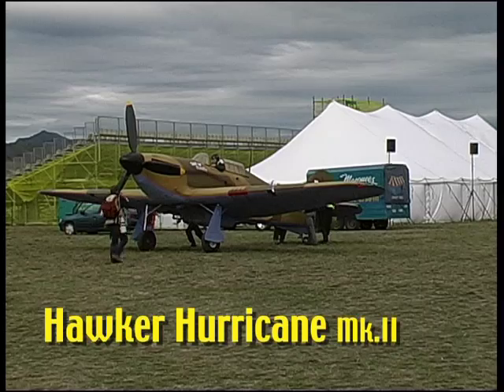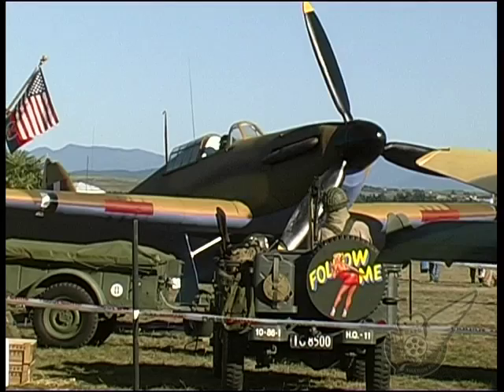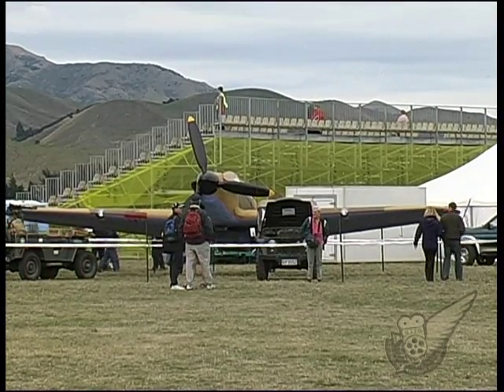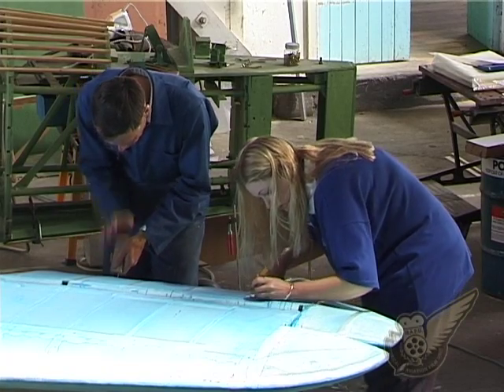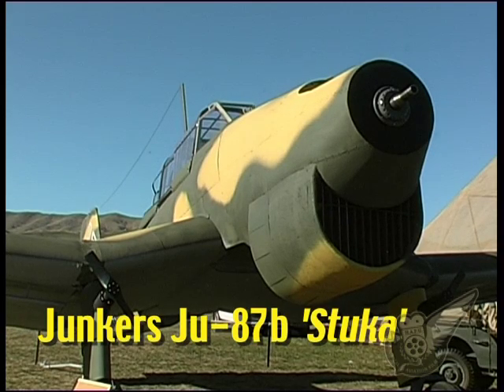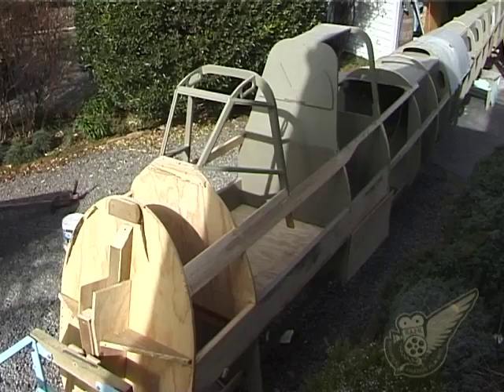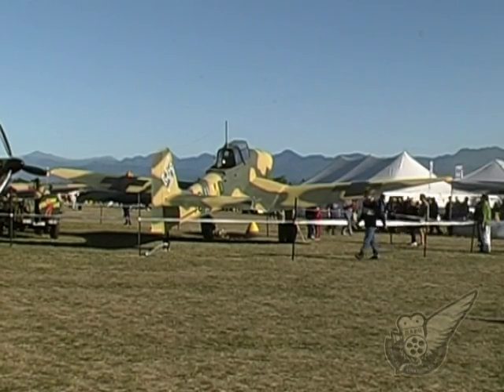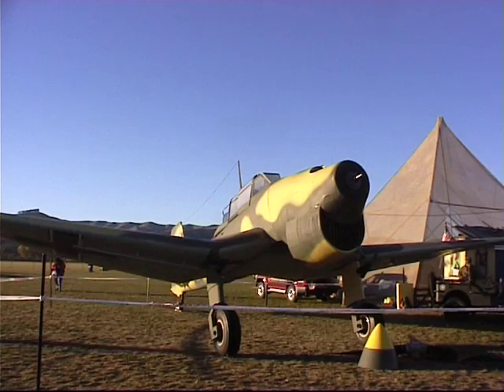Junkers Ju.87 Stuka & Hurricane replicas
Full size (static) replicas of a WW2 Hawker Hurricane fighter, and a german Junkers Ju.87 Stuka dive bomber were displayed at the Classic Fighters 2003 airshow held at Omaka Aerodrome n Blenheim (New Zealand) at Easter 2003.

The Stuka was a 'new build' for the show, but the Hawker Hurricane has some significant history it is one of the replica aircraft originally built for the 1969 movie The Battle of Britain. It is believed that this aircraft was used during the movie for shots involving Hurricanes taxying. The replica was brought to New Zealand sometime after the show, and was displayed for a time at the Museum of Transport and Technology in Auckland. Sometime after that it ended up on a farm in the South Island.

In 2001 the Marlborough Warbirds Association bought the remains of the aircraft, and enthusiast Ron Flintoft was the project manager and lead worker in the team that restored this replica to its former glory.

*** Historical Machines TV — Free 7-Day Trial *** : See much more video material like this, and more, on our premier video-on-demand streaming service
It'll cost you less that the price of a cup of coffee for a monthly subscription, and stere's heaps to see that you won't find on this channel.